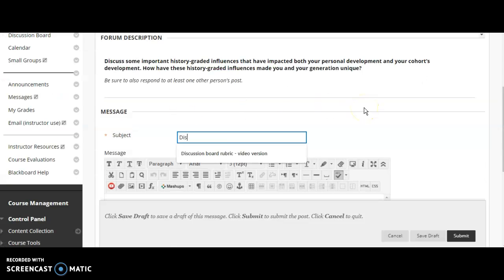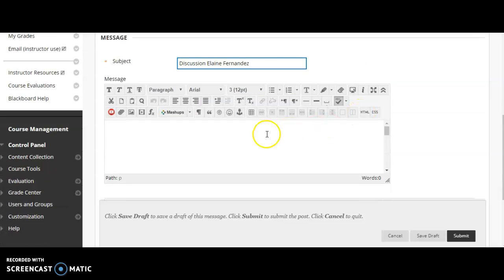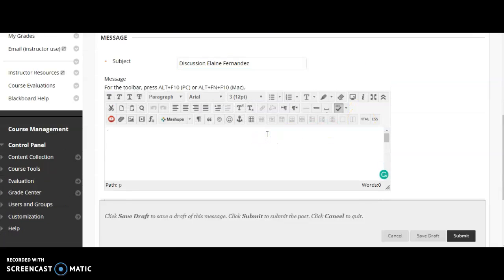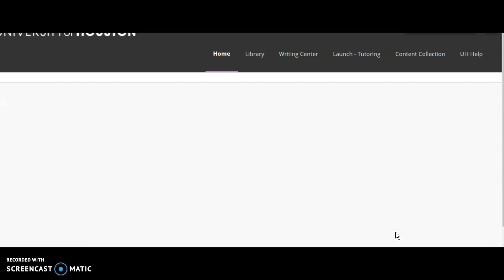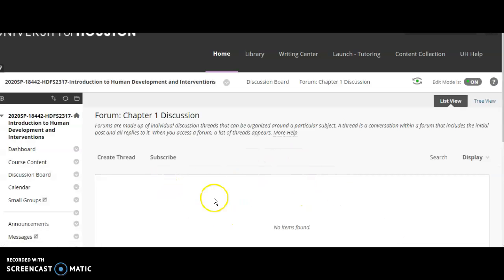How to Post on the Discussion Board